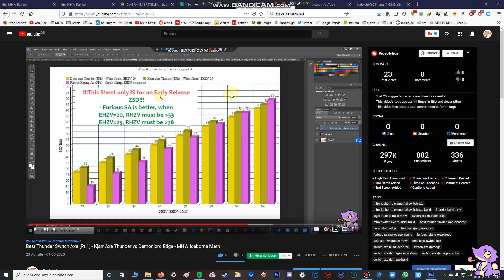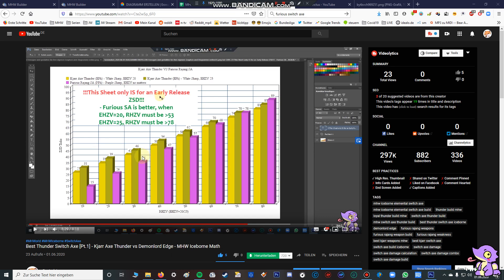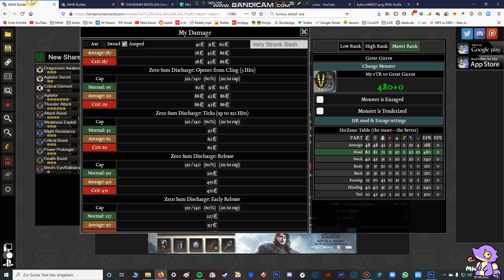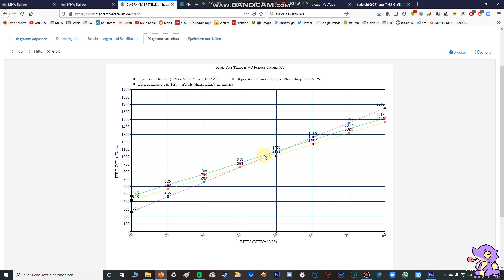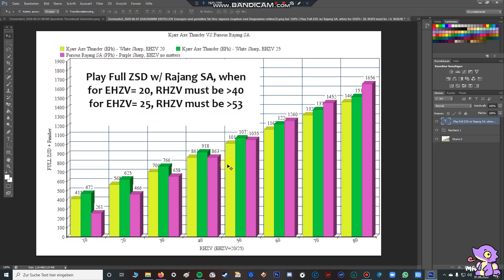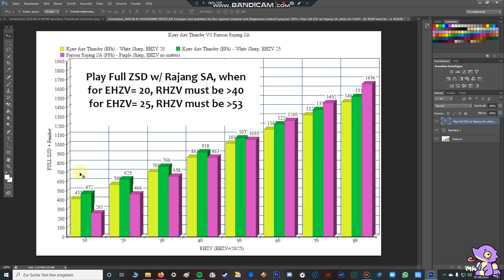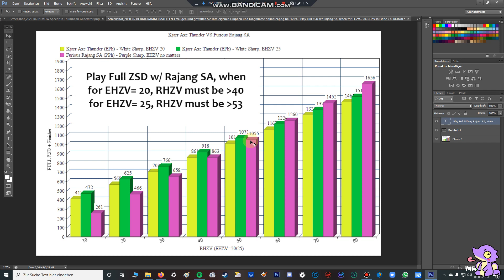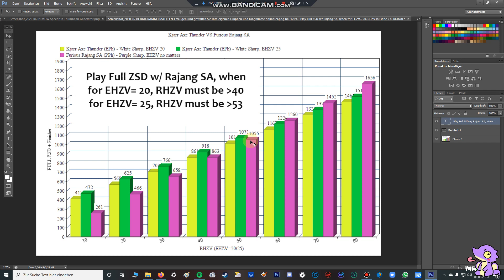Best Thunder Switch Axe [Pt.2] - Kjarr Axe Thunder vs Demonlord Edge - Full ZSD - MHW Iceborne Math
This video only includes the Math Calculation of an Full ZSD + Finisher play style